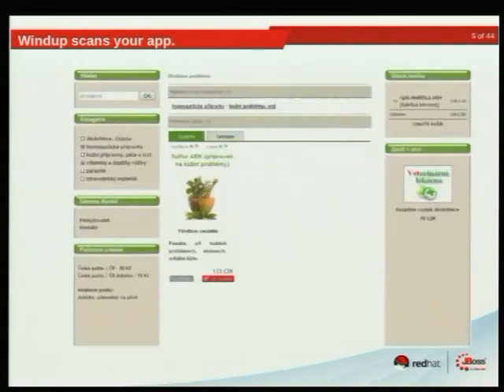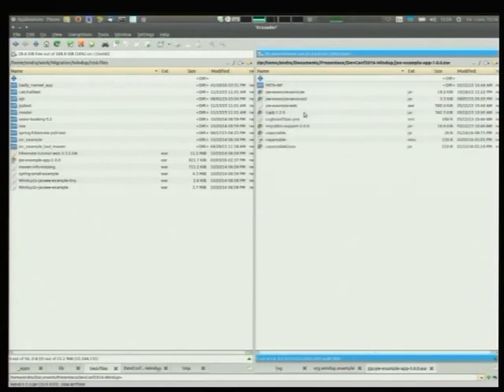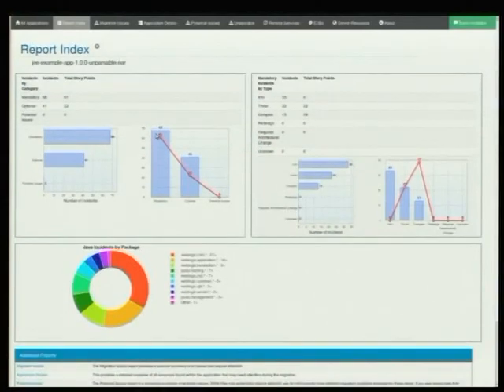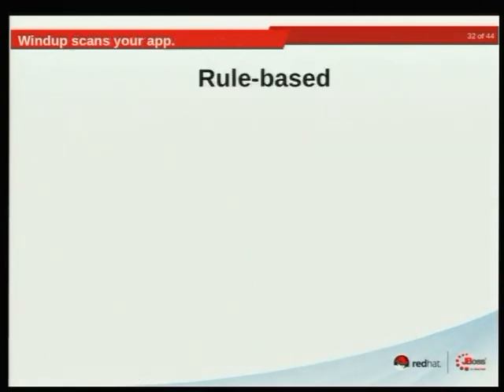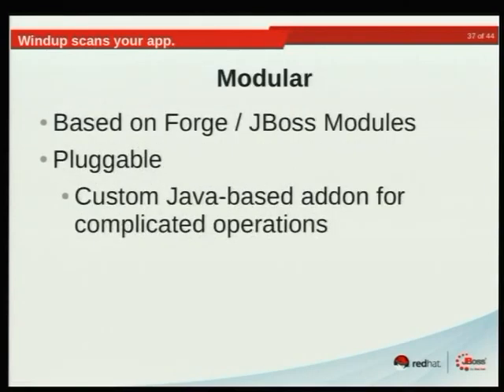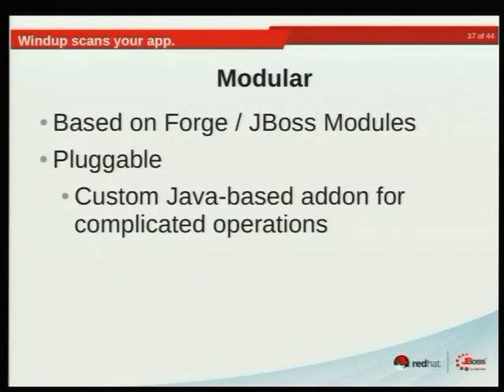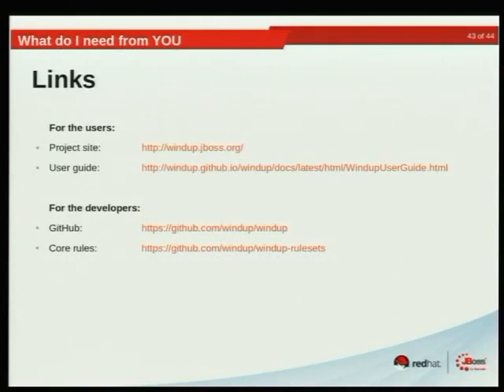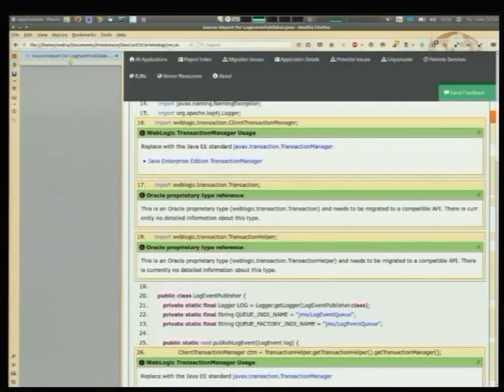Windup - automated migration platform [Ondrej Zizka]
Windup is a tool for enterprise application migration - from one platform to another (ideally a Red Hat one:o)), from older version to a newer.

The existing platform-independent rules are focused on migration to JBoss EAP 6+, but you can use it for other purposes as Windup is a generic rule-based pluggable platform.

This talk summarizes what's the current state of the project and what is planned in the near future. It also explains some interesting technical aspects such as how we deal with large sets of loosely structured data or how the rules are evaluated.